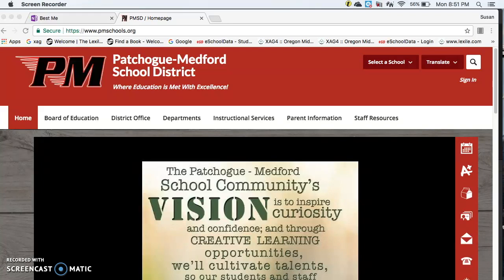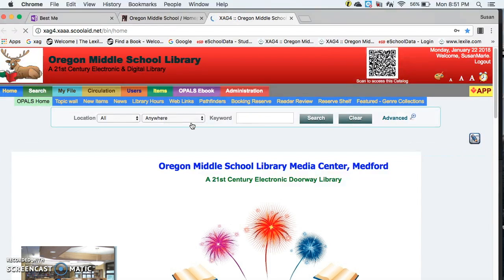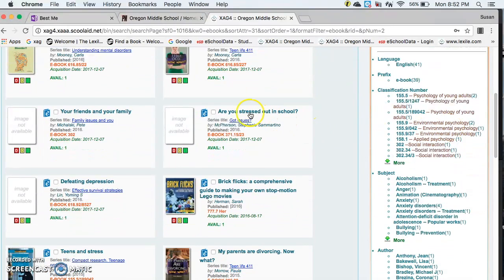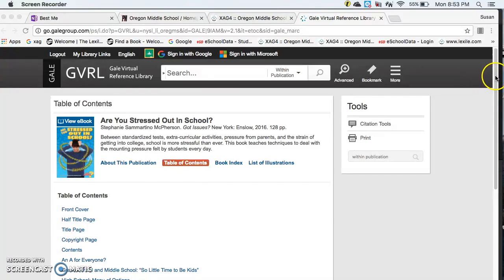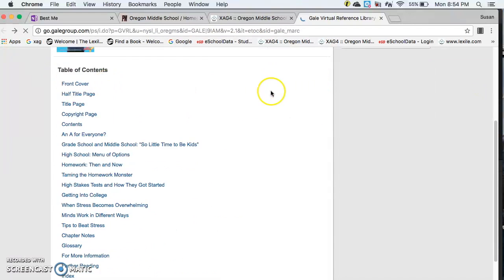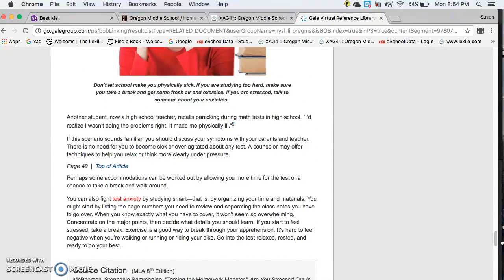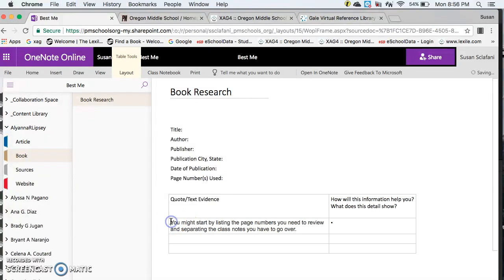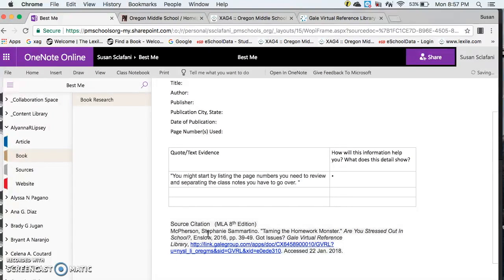Using an ebook to research your topic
This video is about using ebooks to gather research.